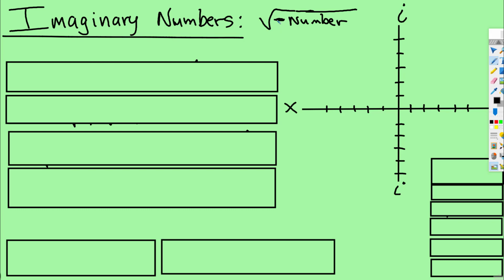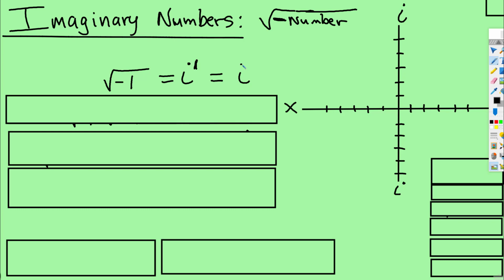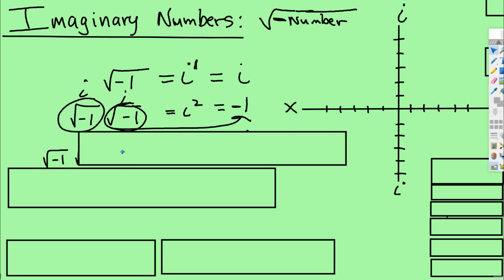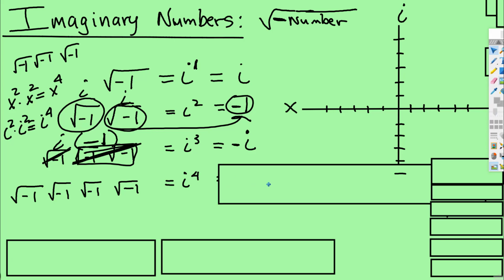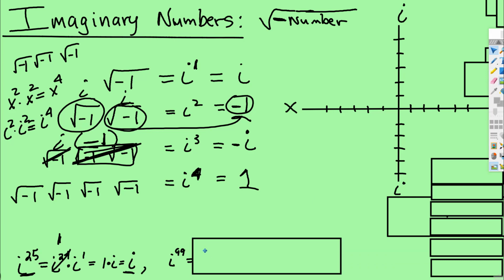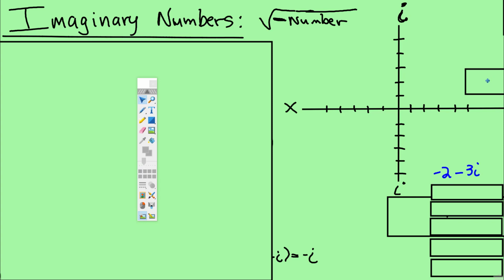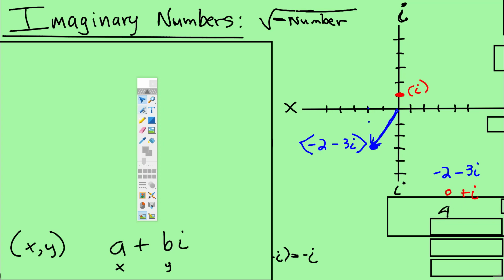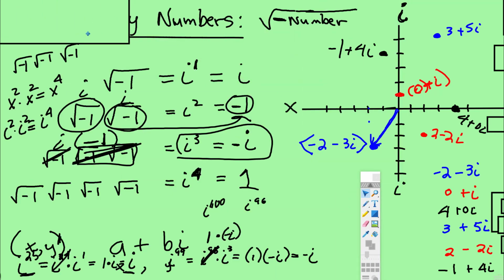Imaginary Number: Introduction to i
This video introduces how to simplify powers of i and how to plot complex numbers in the complex plane.